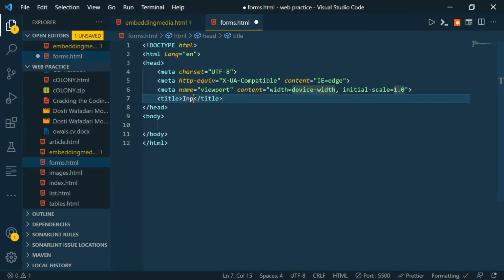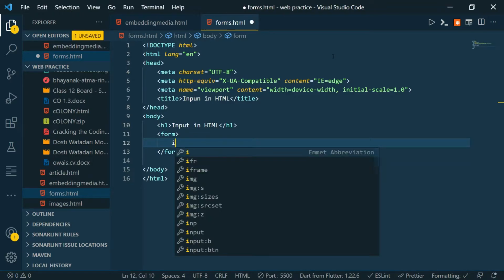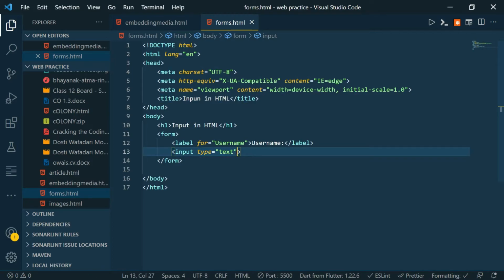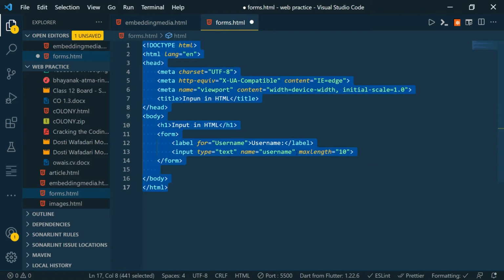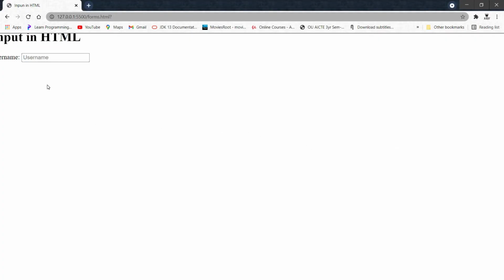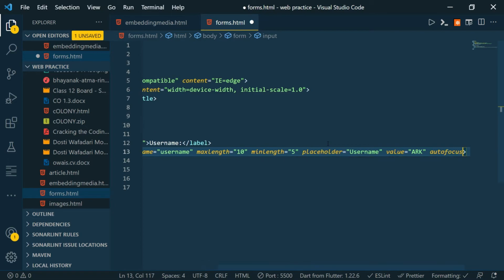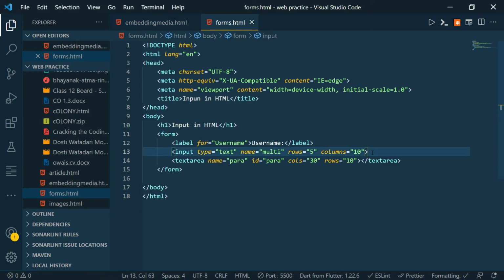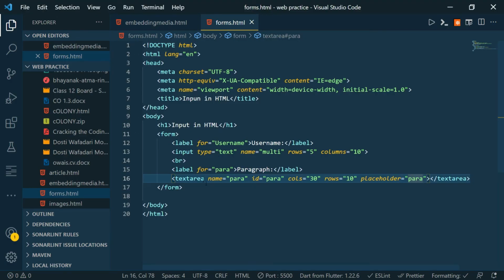Input in HTML5 |part 1| Text Input and its Attributes | web design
In this video we explored the attributes related to input element